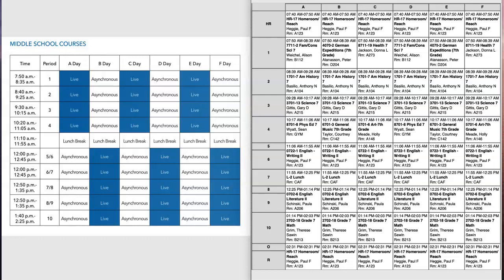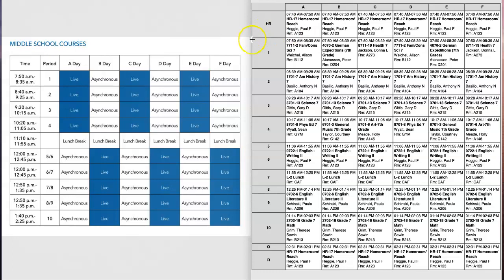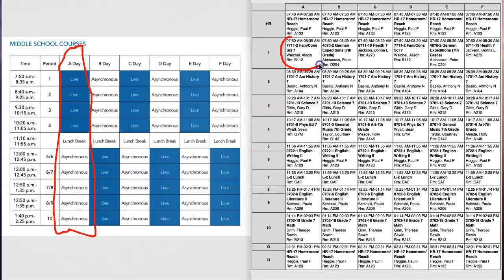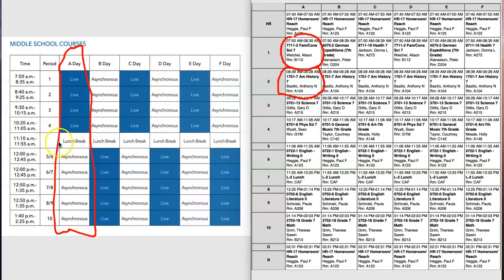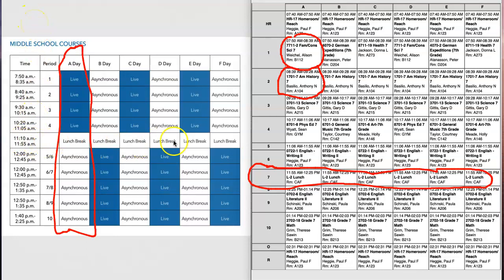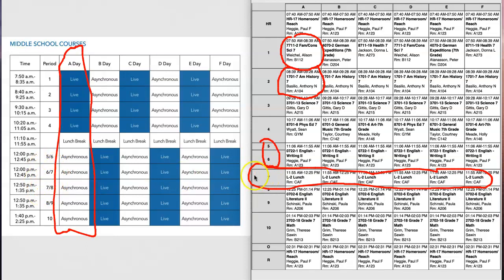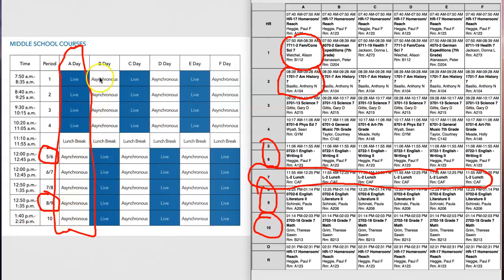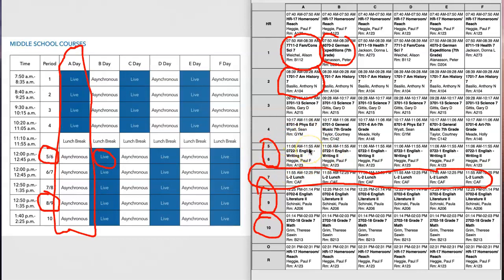DMS Understanding the 1st MP Schedule 2020-2021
This video shows you how to read and compare the DASD Middle Level 1st Marking Period Virtual Schedule with your official student schedule from Infinite Campus.

Parents: if you're going into YOUR Parent Portal account to pull your student's schedule on a laptop/PC/Mac, their are two ways to see the schedule.

(1) Using the Menu on the left side of screen, the "Schedule" will show you a scrolling view by letter day. This isn't "print-friendly."

(2) "Documents" will give you a 1 page PDF of the schedule. This is more "print-friendly."